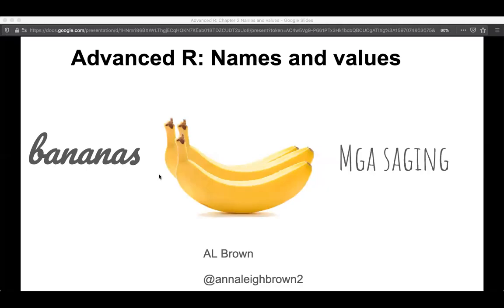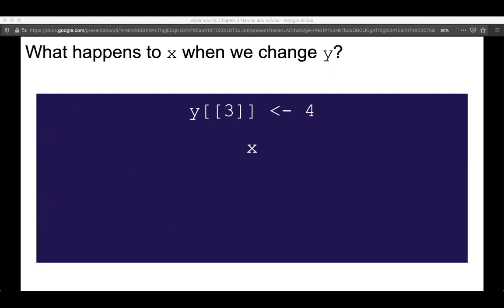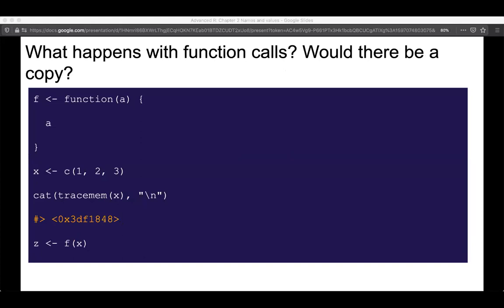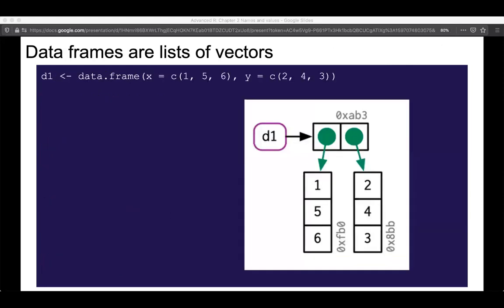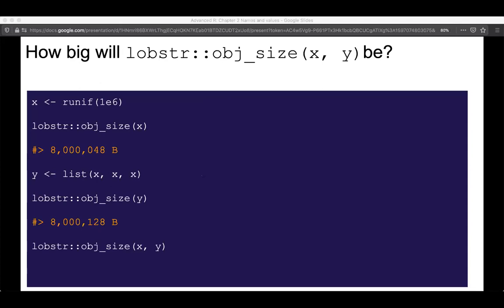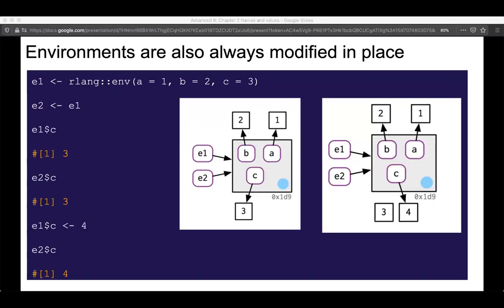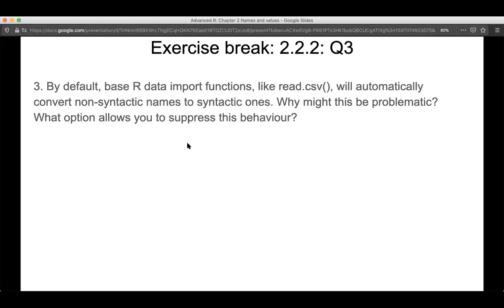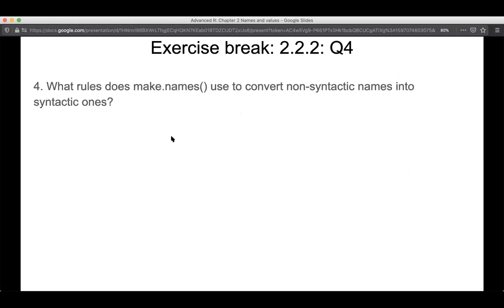Advanced R Book Club: Chapter 2: Names and Values (2020-08-11) (advr03)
AL Brown presenting Chapter 2: Names and Values (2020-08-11) by Hadley Wickham on August 11, 2020 to the R4DS Book Club.